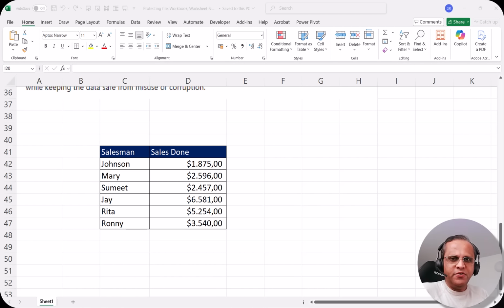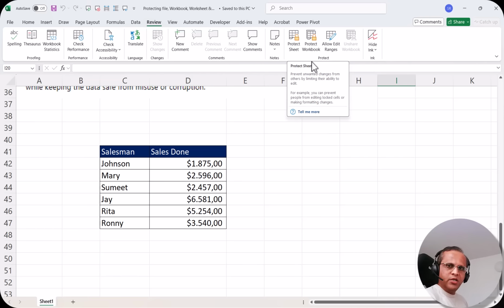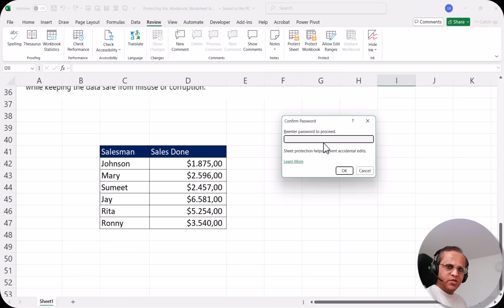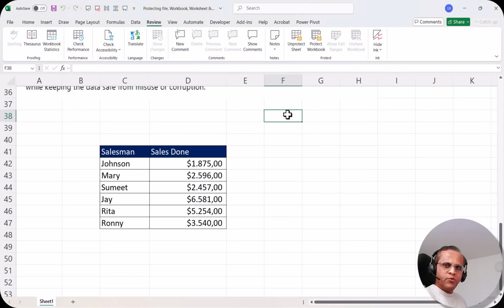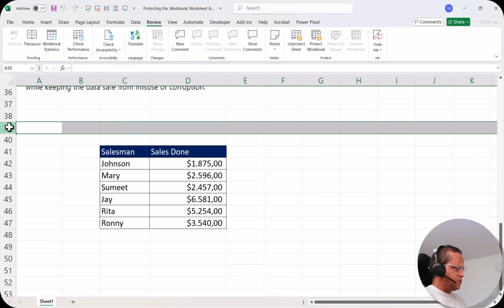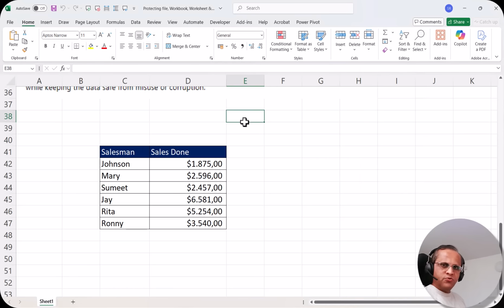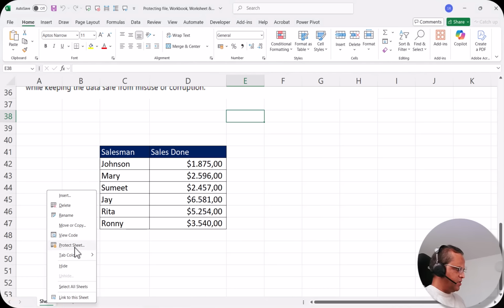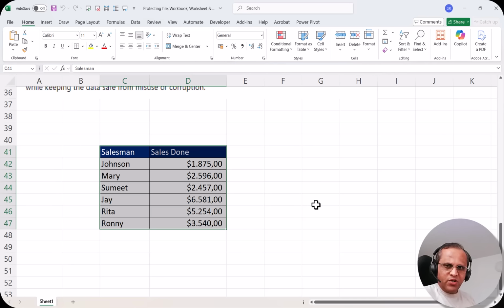41. How to Protect Excel Worksheet with Password | Lock Cells & Prevent Editing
In this Excel tutorial, I’ll show you how to protect a worksheet with a password so others cannot edit, change, or delete your data. 🔒

Protecting worksheets in Excel is essential when sharing files for work, school, or business. By locking a worksheet, you can control who can make changes while keeping your data safe.

👉 What you’ll learn in this video:
- How to protect an Excel worksheet with password
- How to stop others from making changes in Excel
- Best practices for securing your Excel sheets

This method works in Microsoft Excel 2016, Excel 2019, Excel 2021, and Microsoft 365.

Timestamps:
00:00 – Introduction
00:29 – Protecting Worksheet - 1st option
02:18 – Protecting Worksheet means - 1st example
02:37 – Unprotect Worksheet
02:55 – Protecting Worksheet means - 2nd example
03:43 – Protecting Worksheet - Other 3 options
05:15 – Details of next video in series

1) Build interactive dashboards with Power BI, Tableau, and Looker Studio

2) Write optimized SQL queries for data analysis and reporting

3) Use advanced Excel formulas and pivot tables for dynamic dashboards

4) Model data and write DAX expressions in Power BI

5) Compare and integrate different BI tools effectively

6) Automate reports and streamline analytics workflows

7) Create compelling visualizations and tell meaningful data stories